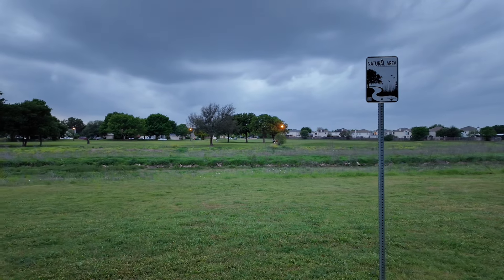Walk With Me New Track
Sorry guys apparently my clothes are getting too big and it’s hard to walk without constantly pulling them up. Cut the walk short so I wouldn’t moon anyone lol.

Can losing 250 pounds in a single year, WITHOUT surgery, be done? Let's find out.
Hi I'm Delila. Together we can grow into the best versions of ourselves.

Please remember if you're suffering through depression, you are not alone. There is help. There is no shame in seeking help out.

You matter.
You are worthy.
You are loved.
You are.

Welcome. Here, we embark on a life-changing journey of losing a remarkable 250 pounds. Join me, as I document the journey to create a supportive community of individuals on their own transformative paths.

Over the past few months, I have prioritized my health and committed to making lasting changes. Through this channel, I share my personal experiences, tips, tricks, and the challenges encountered along the way. Together, we will overcome obstacles and achieve extraordinary results.

Here the goal is to go beyond physical changes; it encompasses mental and emotional well-being. We will dive into topics such as self-care, mindfulness, and self-compassion. This journey is about more than just shedding pounds; it's about cultivating a healthy relationship with ourselves and overcoming the trauma response of disordered eating.

But our channel is not just about my story; it's about our collective journey. We have created a community where we support, motivate, and uplift one another. Together, we create a safe space where we celebrate achievements and offer guidance during the tough times.

Whether you're on a weight loss journey, striving for a healthier lifestyle, or seeking motivation and inspiration, this channel is for you. We transform our lives and create the best versions of ourselves, one step at a time.

Together, let's embark on this incredible journey of transformation and make amazing things happen. Let's embrace this life-changing adventure together!

My ultimate goal is to form a supportive, and awesome community!